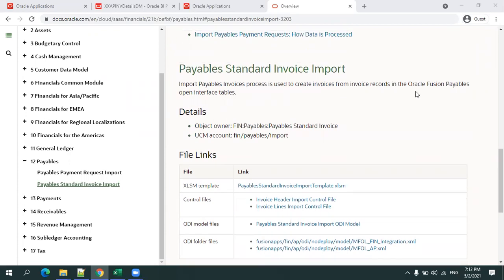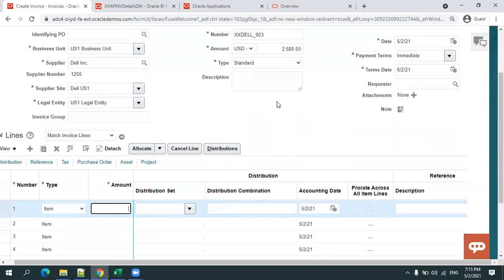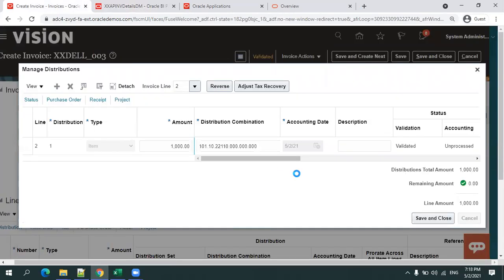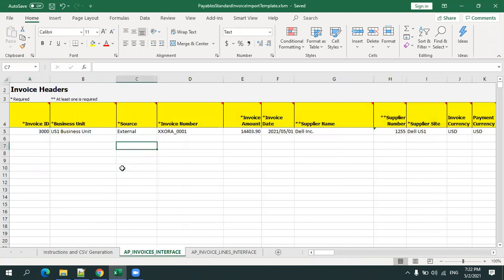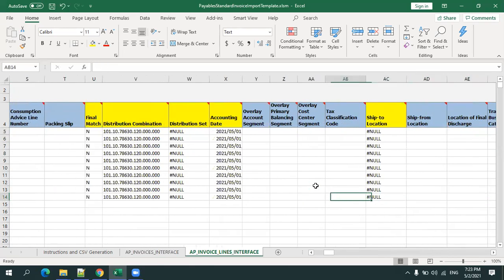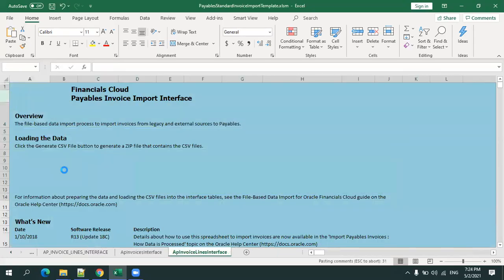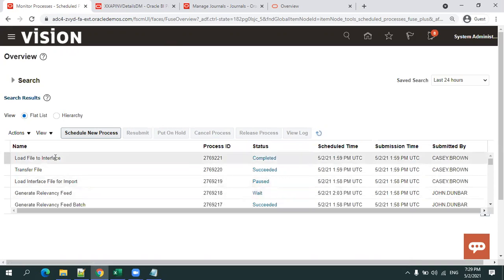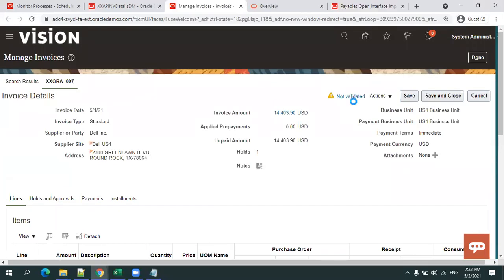Oracle Cloud ERP - Payable Invoice Import Using FBDI